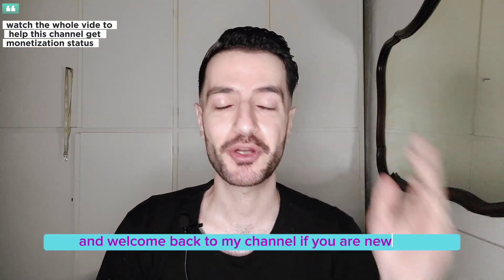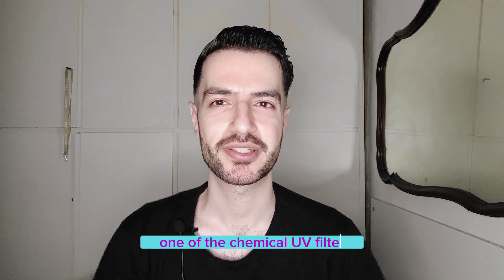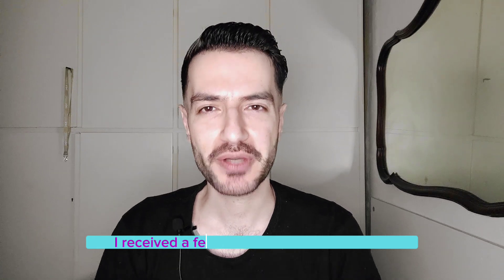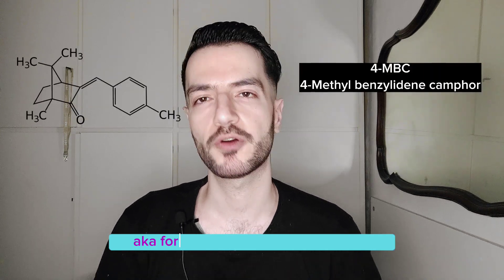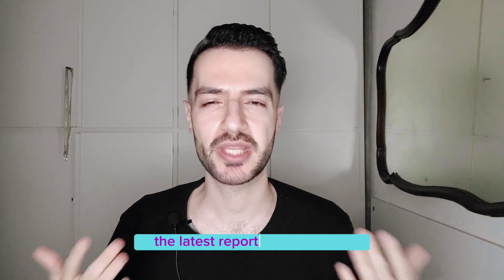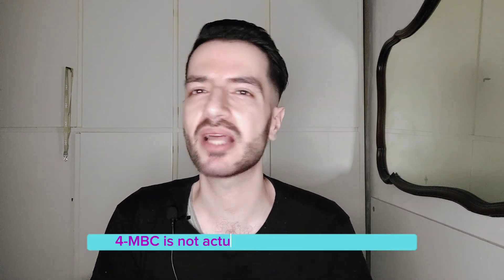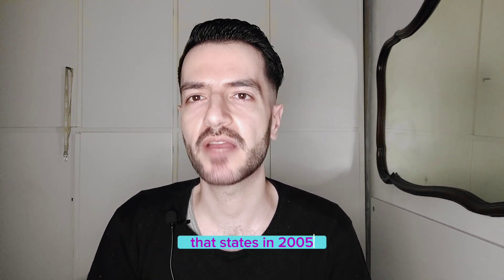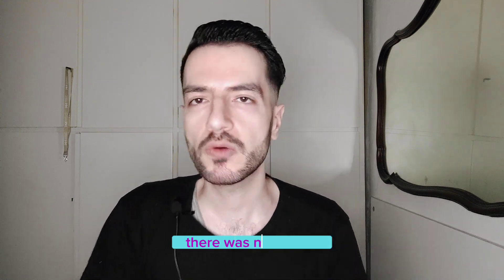Shocking Truth About A Chemical UV Filter Revealed!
This video is taking about Enzacamene or 4-Methyl benzylidene camphor (4-MBC) an approved UV filter in sunscreen and cosmetics in the EU, Australia, and Canada found not to be safe at 4% by the EU SCCS scientific committee for consumer safety, what is the full truth? let's dive in.